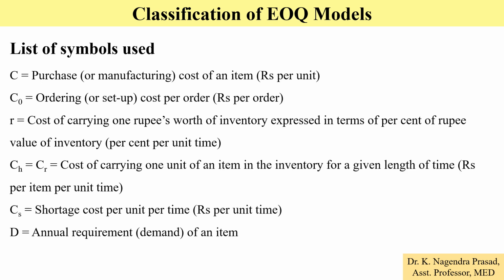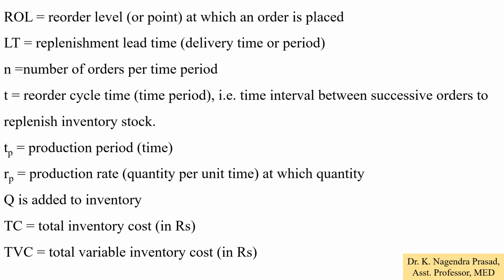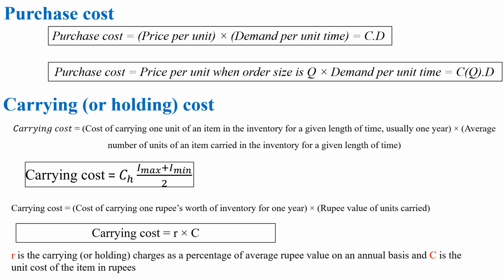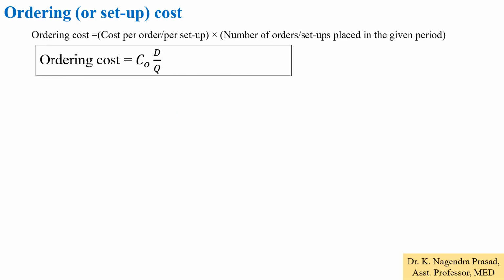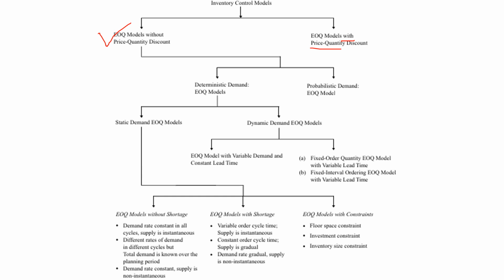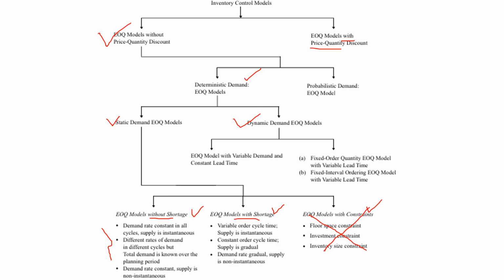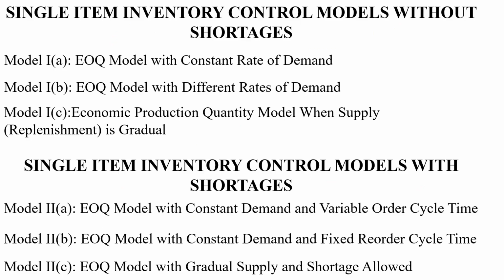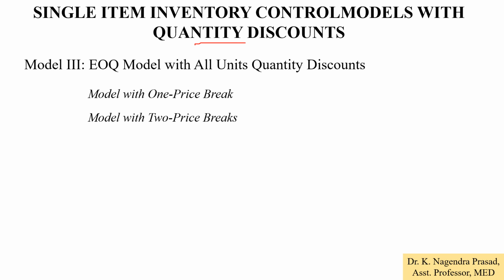EOQ Model Classification Explained | Lecture-04 | Inventory Management | Industrial Engineering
In this video, we discuss the Classification of EOQ (Economic Order Quantity) Models in Inventory Management. EOQ is an important concept used to determine the optimal order quantity that minimizes total inventory cost.

This lecture explains the basic EOQ model and the different types of advanced EOQ models used in inventory systems. Understanding these models helps in effective inventory control and decision making in production and supply management.

Topics Covered

Economic Order Quantity (EOQ)

Basic EOQ Model

Classification of EOQ Models

Advanced EOQ Models

Inventory

Inventory Management

Questions Answered

What is the basic EOQ model?

What is Economic Order Quantity (EOQ)?

What are the different types of advanced EOQ models?

What does EOQ stand for?

This video is useful for students preparing for GATE Mechanical, SSC JE, and other engineering competitive exams, as well as anyone learning Inventory Management and Industrial Engineering.